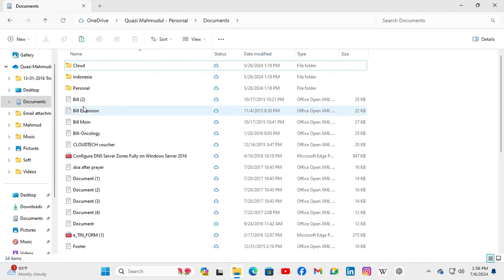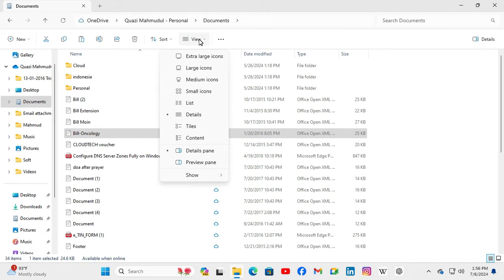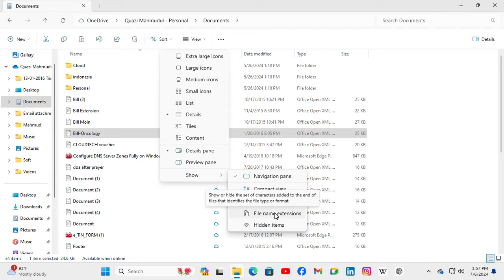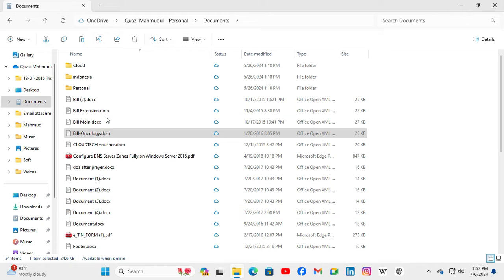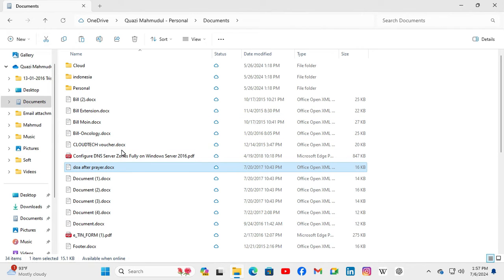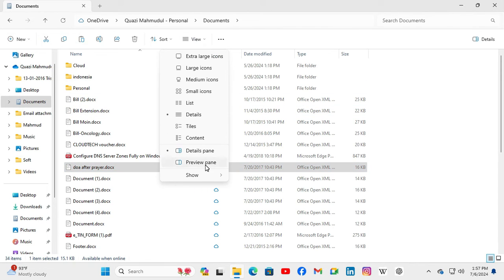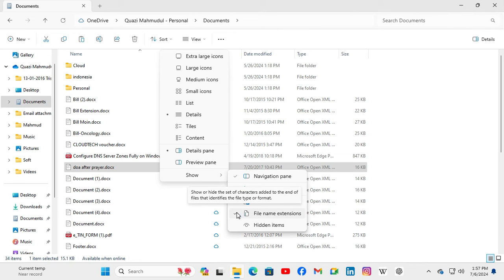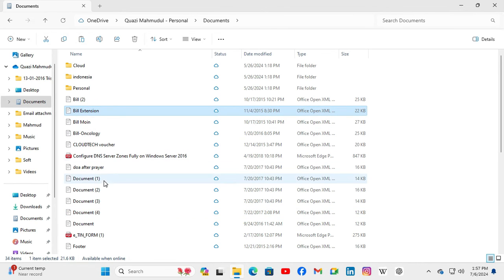Show Or Hide File Name Extensions In Windows 11 [Easy Step]